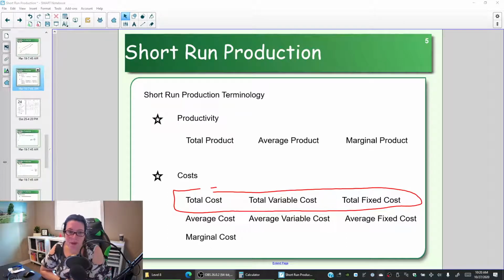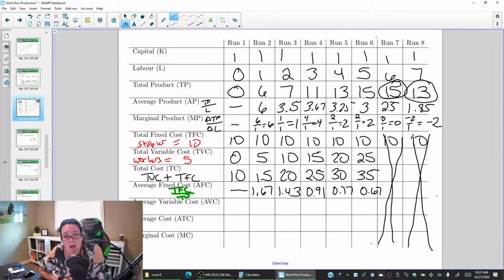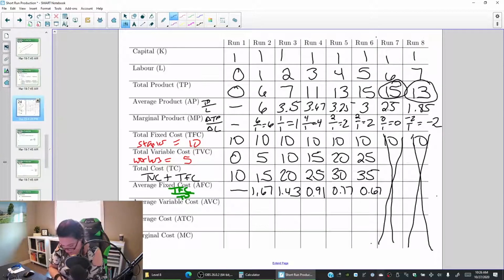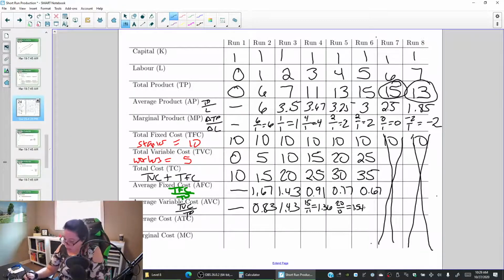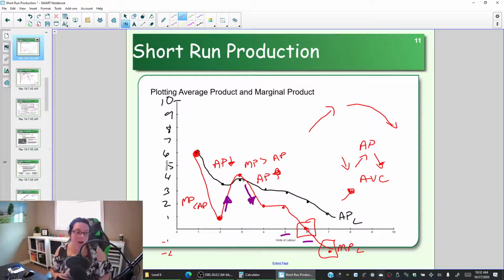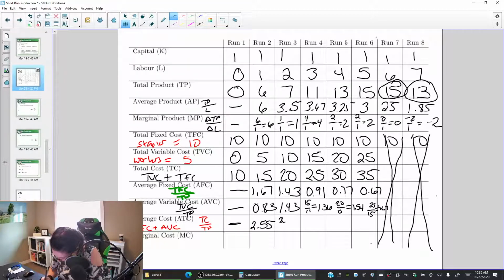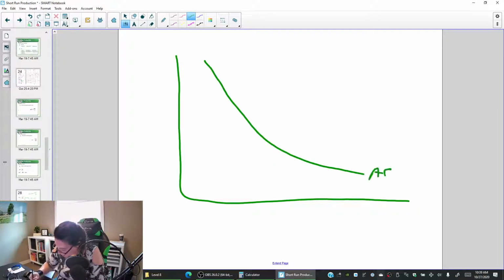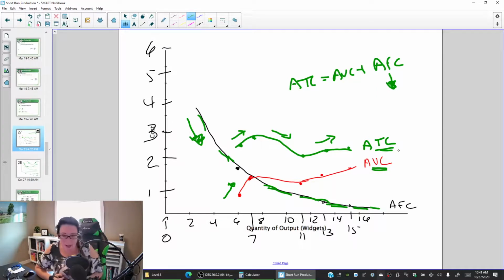Average Total Cost, Average Variable Cost, and Average Fixed Cost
Calculating and graphing average total cost (ATC), average variable cost (AVC), and average fixed cost (AFC).

Widget Demo Video 4 of 6